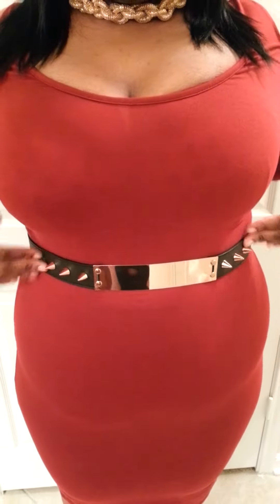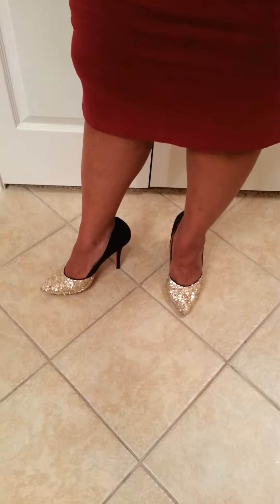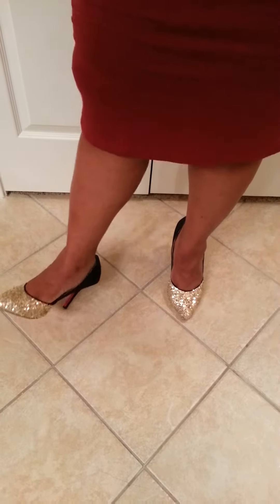Studded Gold OOTN!!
Dress-Asos Curve
Necklace-Charming Charlie
Shoes-Shoe Dazzle-Carol
Belt-Asos curve